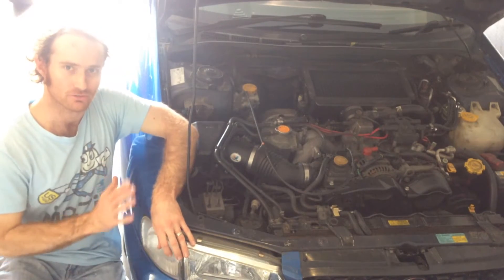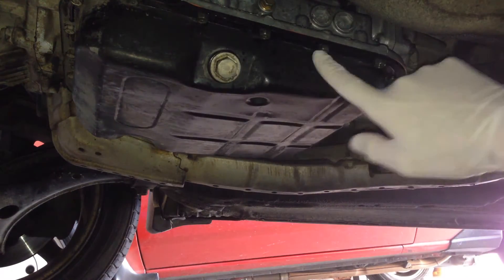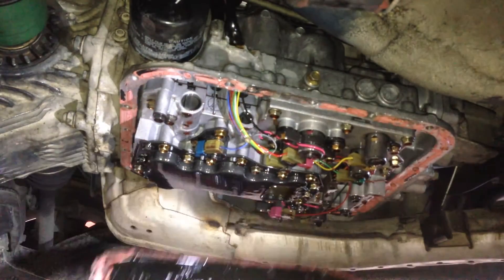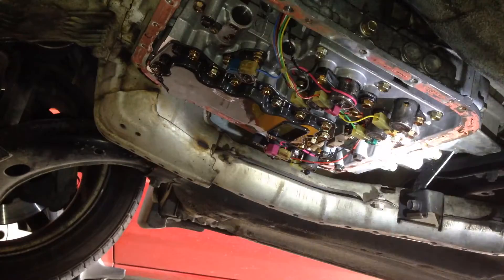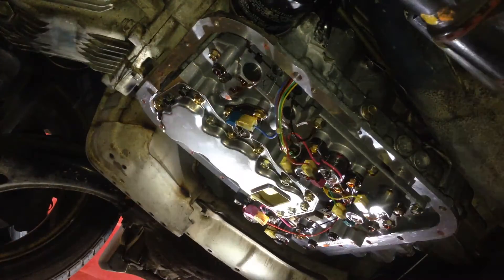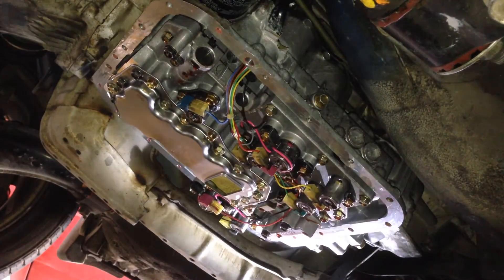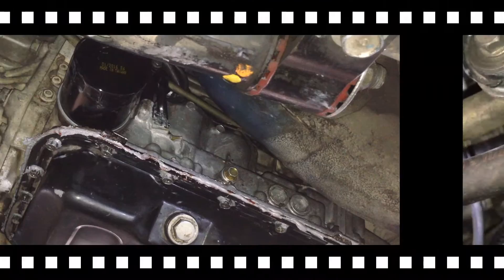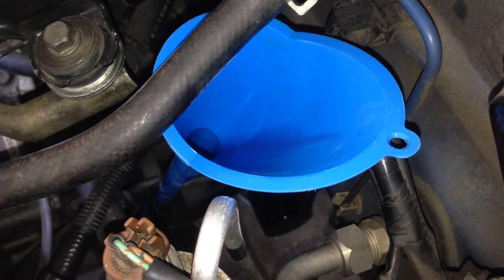Servicing a Subaru Phase II 4EAT 4 Speed Auto Transmission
In this episode we service the Phase II 4EAT found in many Subaru's.

Vehicle is an MY99 GF8 WRX
EJ205 Engine

Internal Filter & Pan gasket kit - Ryco RTK63
External spin-on filter - Ryco Z709